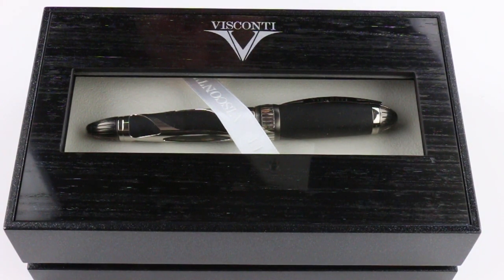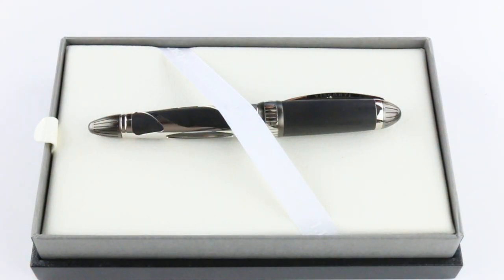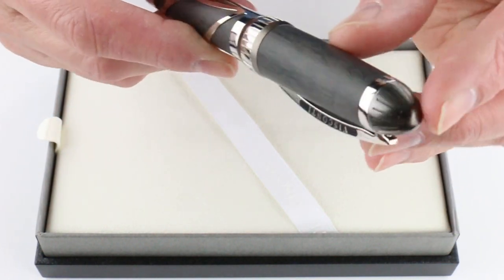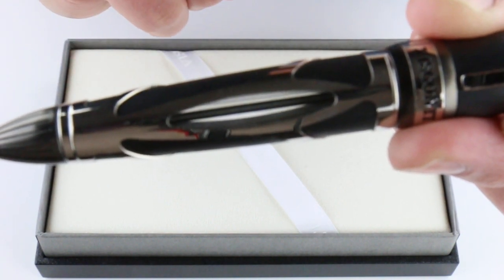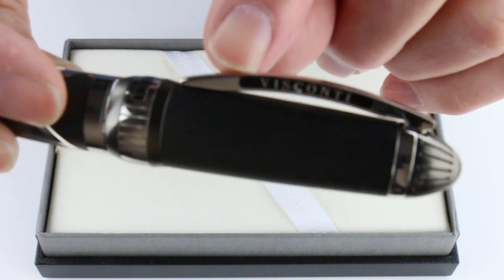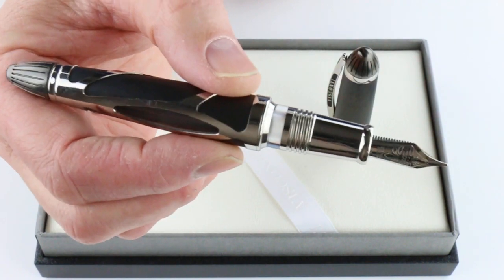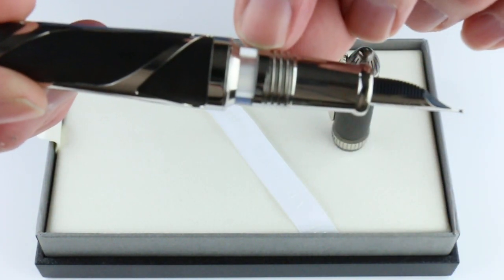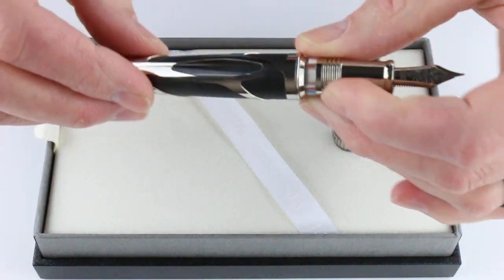Visconti Torpedo Fountain Pen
Details about the Visconti Torpedo Fountain Pen

See the Visconti Torpedo Fountain Pen up close. Learn how to change the ink. See what comes with the pen and how it is packaged.